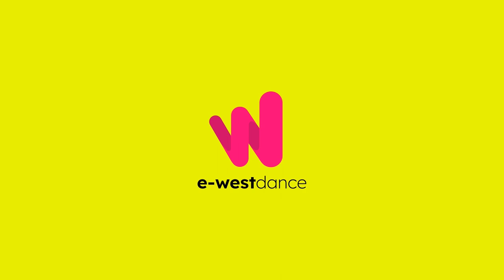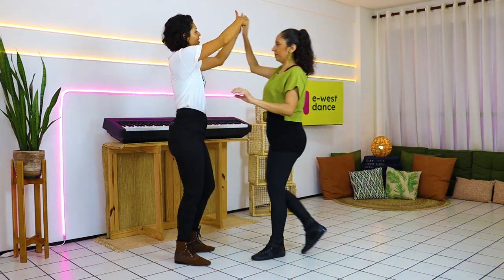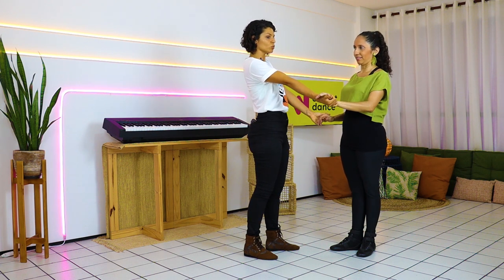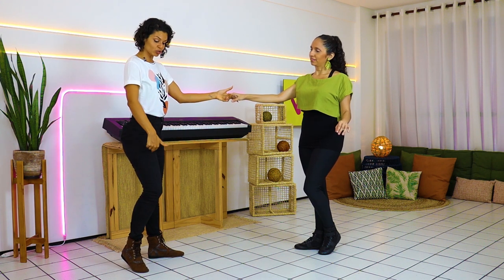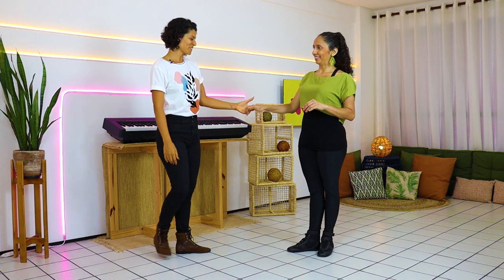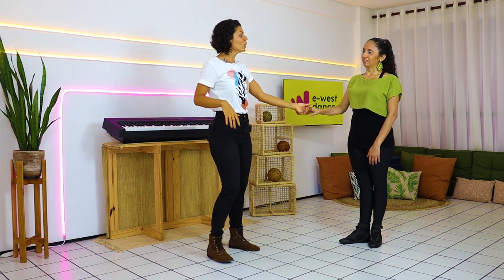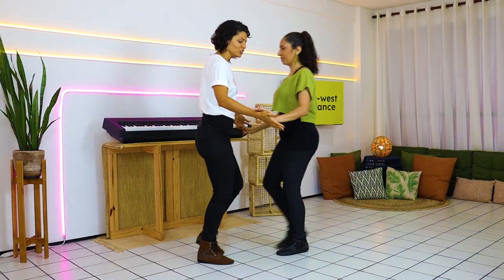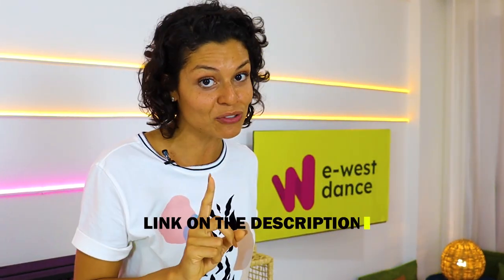TOP 3 CONNECTIONS OF WEST COAST SWING DANCE YOU NEED TO KNOW AND HOW TO DO IT IN AN ADVANCED WAY!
You know West Coast Swing have so nice connections that creates a great effect on the dance but you don’t know how to do it? This video is for you!

Learn West Coast Swing dance step by step from beginner to advance 4X faster than in a dance school!

VIRTUAL PRIVATE LESSON ►Talk to me!

↓ YOU CAN ALSO FIND US HERE ↓
Instagram | Tik Tok : @ewestdance